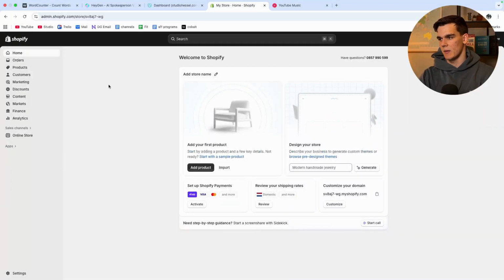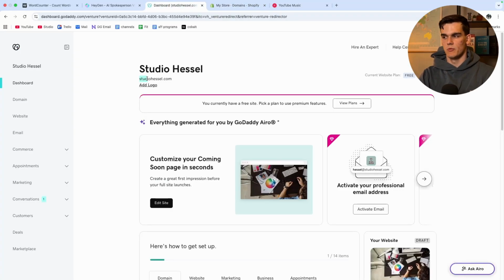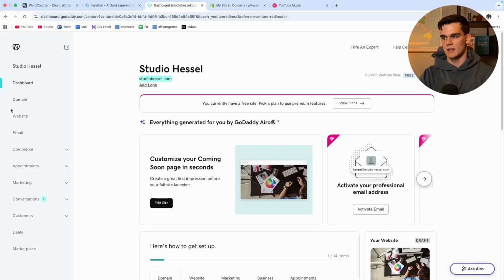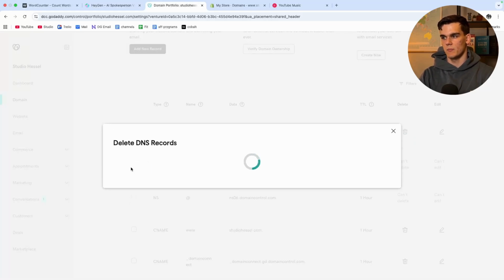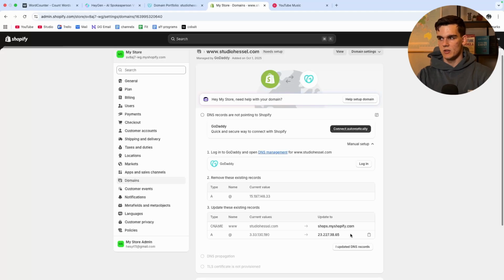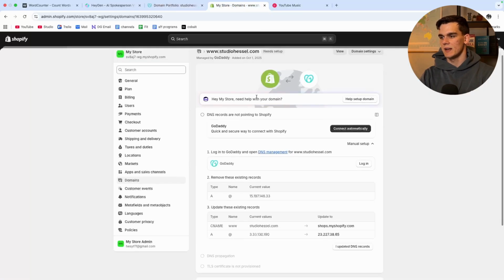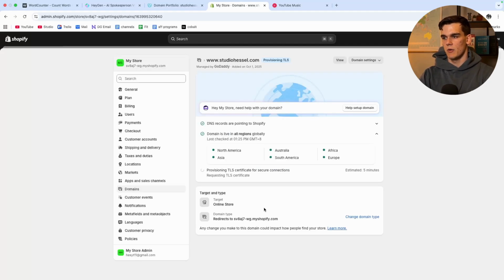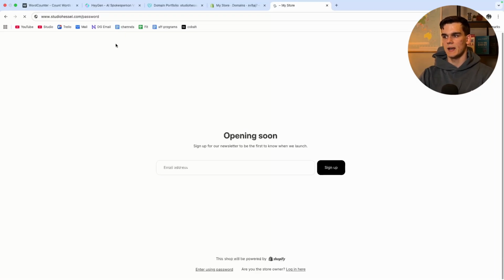How to Connect Godaddy Domain name to Shopify Store 2026 (Full Guide)